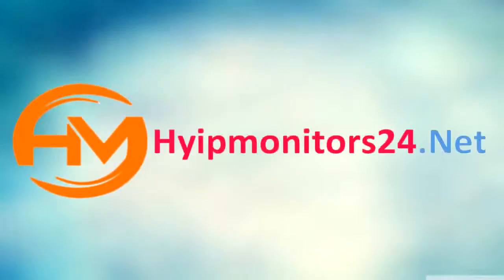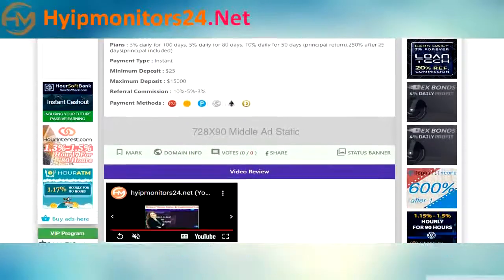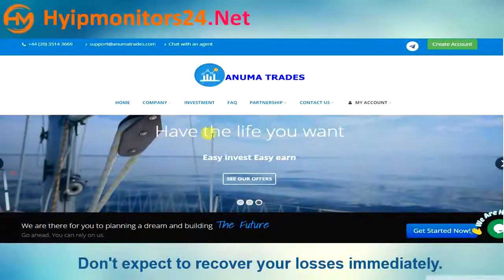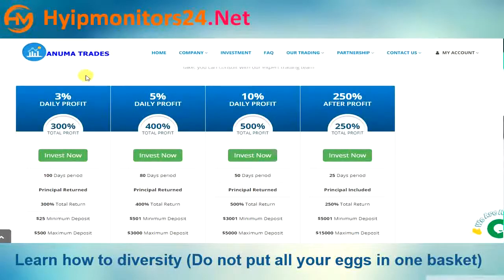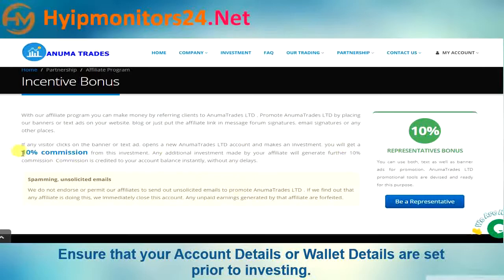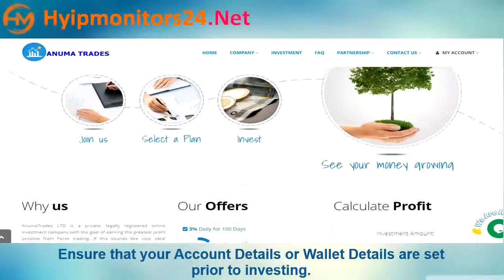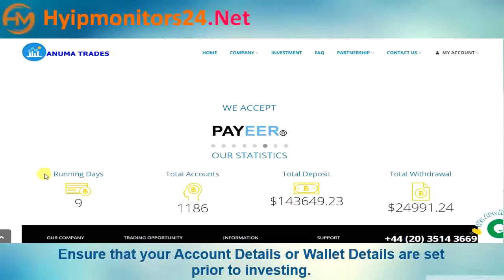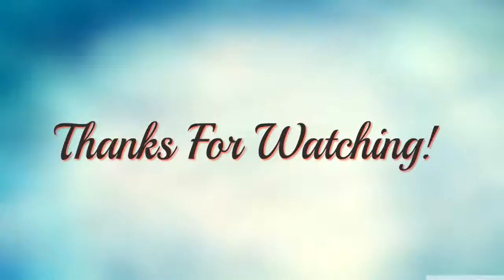anumatrades.com" Review Analysis by hyipmonitors24.net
💰 Plans :  3% daily for 100 days, 5% daily for 80 days, 10% daily for 50 days (principal return).250% after 25 days(principal included)
📶 Withdrawals: Instant